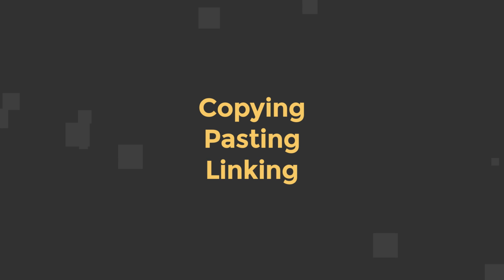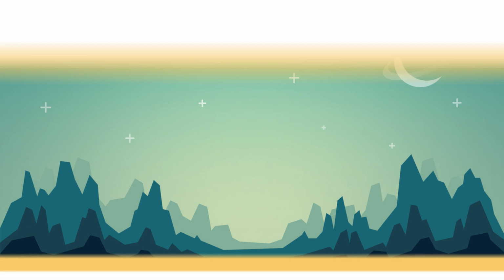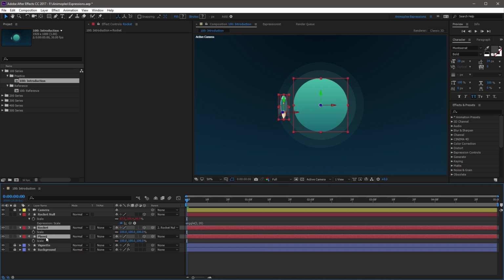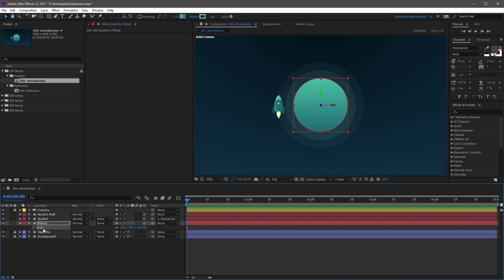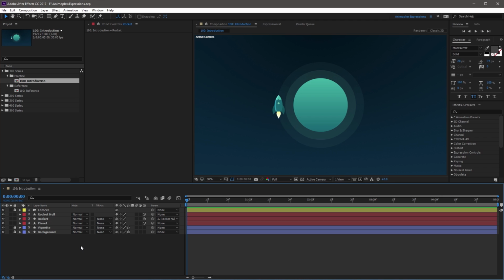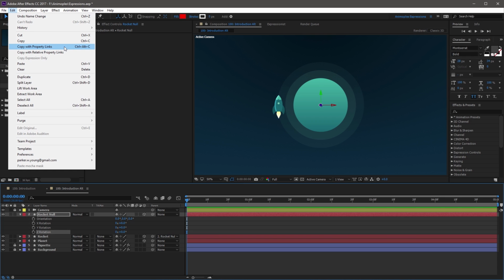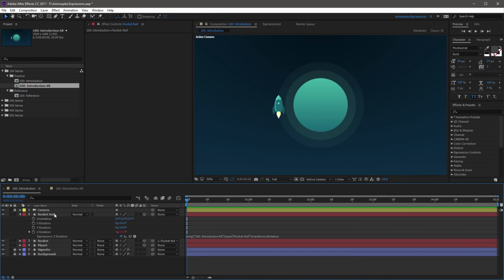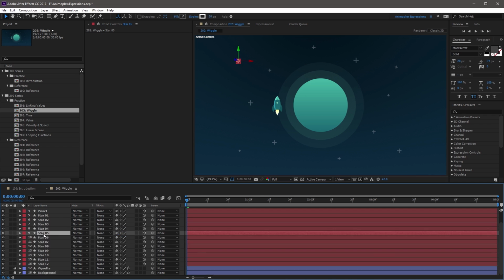After Effects Expressions 105 - Copying & Linking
0:00 - Intro
0:15 - Standard Copy & Paste
0:56 - Optimized Copy & Paste
2:05 - Linking Properties
3:01 - Link to External Compositions
4:59 - Lesson 105 Wrap Up